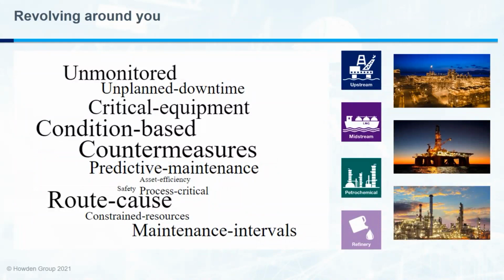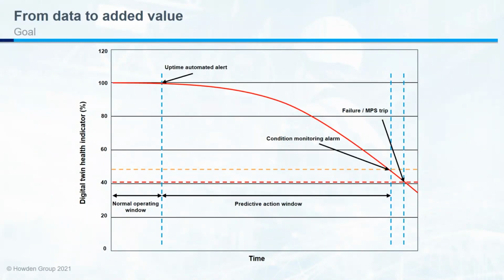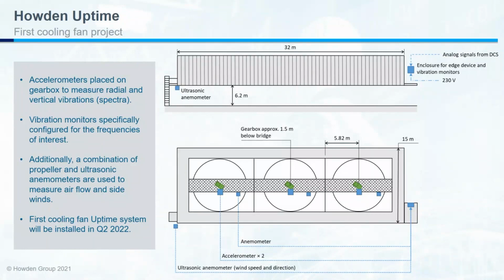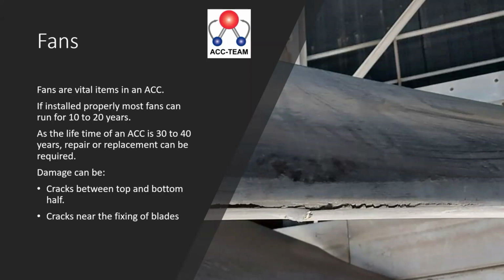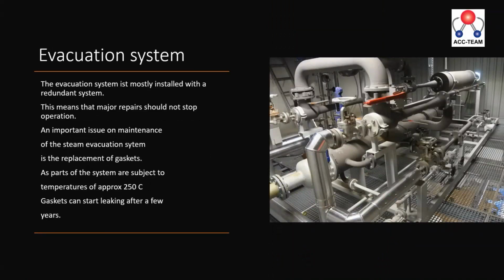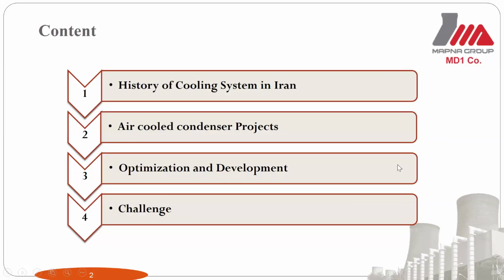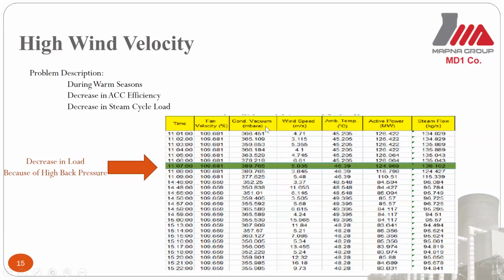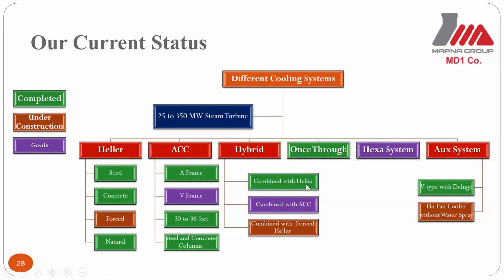ACC Users Group Operation & Maintenance Part 1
0:00 Real Time Monitoring of ACC Fans
31:36 ACC Maintenance
01:00:50 ACCs in Iran, Optimization and Challenges
01:38:10 Discussion